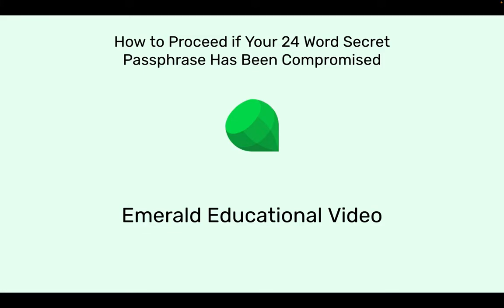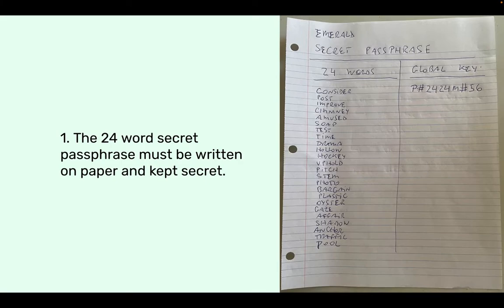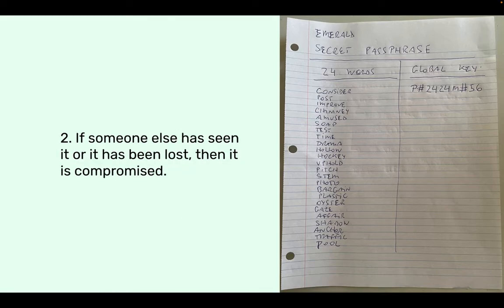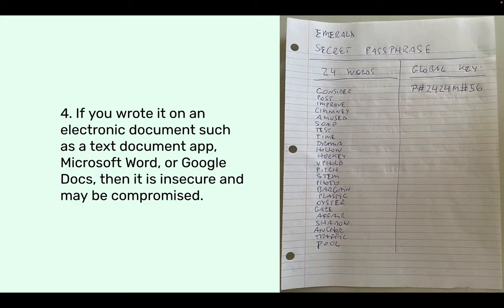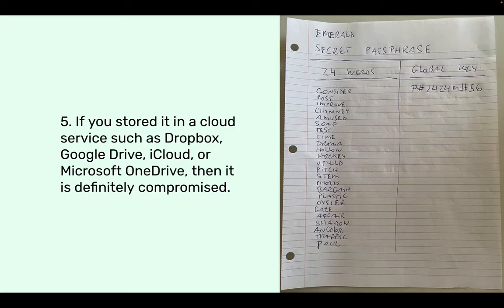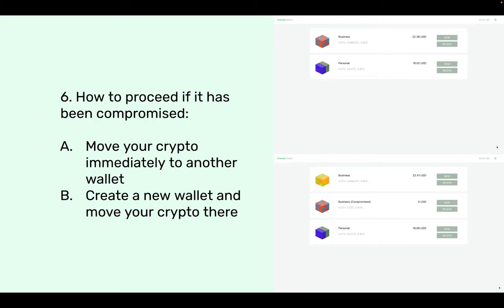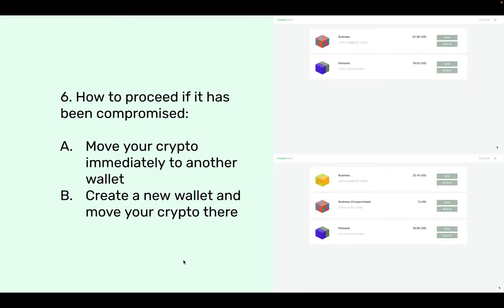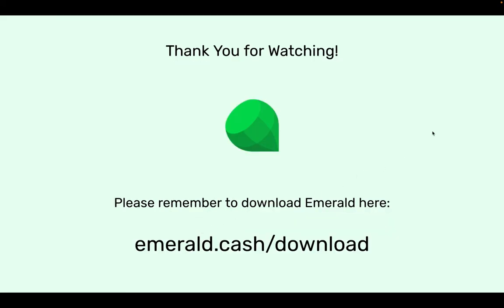How to Proceed if Your 24 Word Secret Passphrase Has Been Compromised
In this video we explain how to proceed if your 24 word secret passphrase has been compromised. We also show you what are your options and what todo with your compromised passphrase.